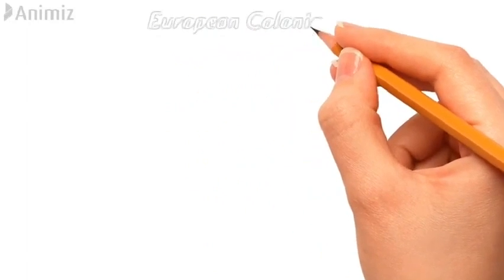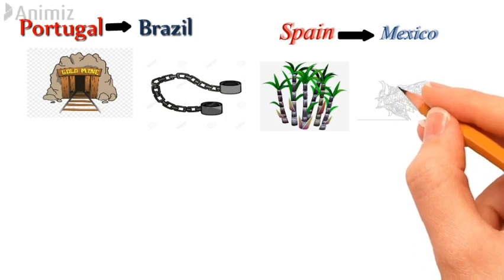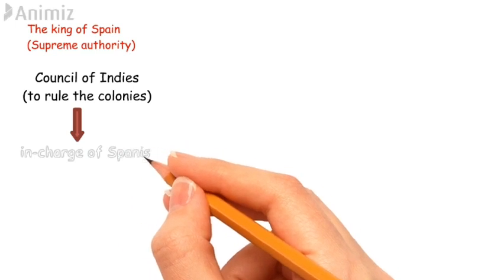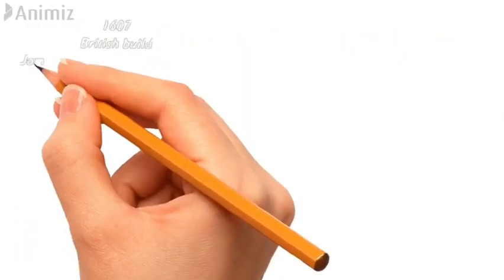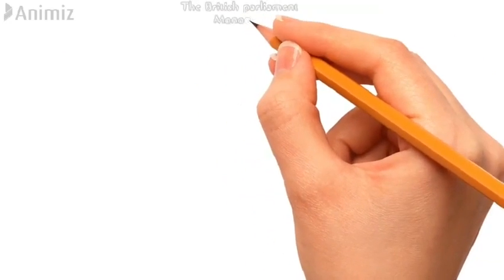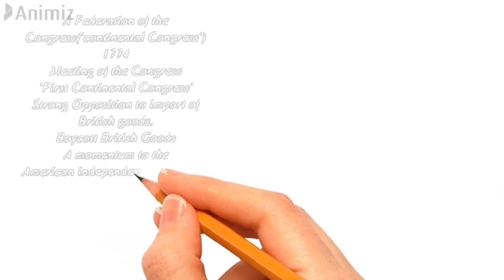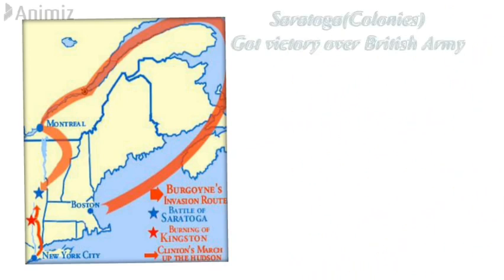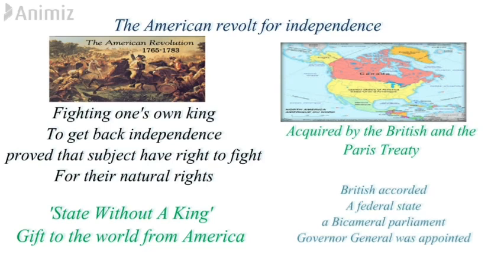12th Std History ch 2part 2